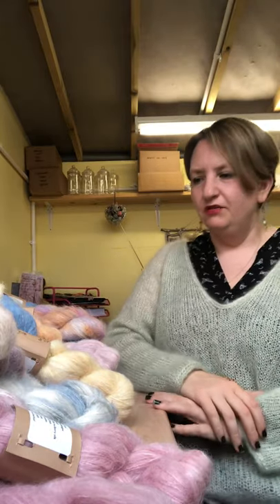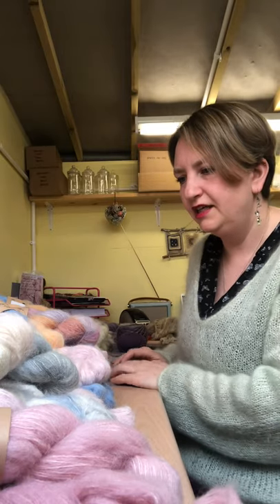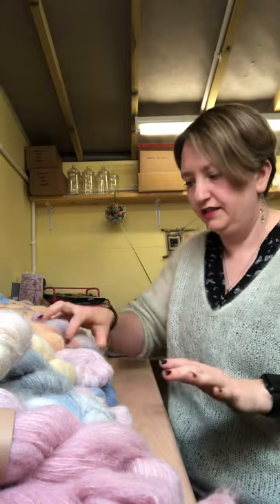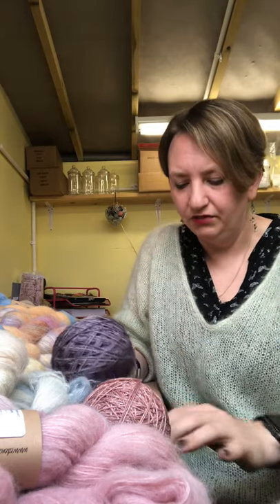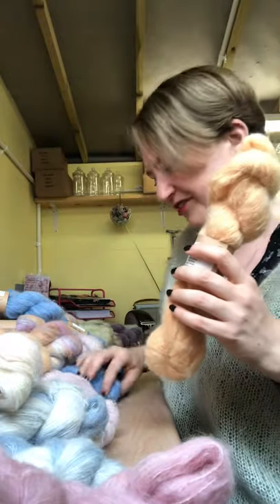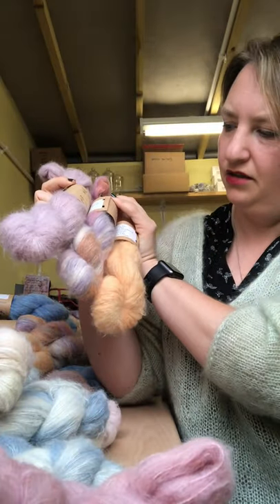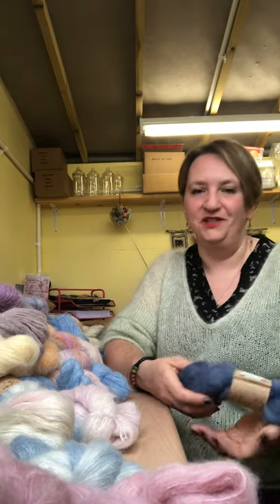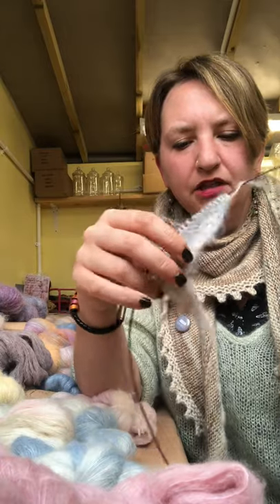Introducing Lowther Lace, from Eden Cottage Yarns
Talking about our snuggly, fluffy new baby alpaca yarn; including how it knits and crochets up, colour combining, and more.